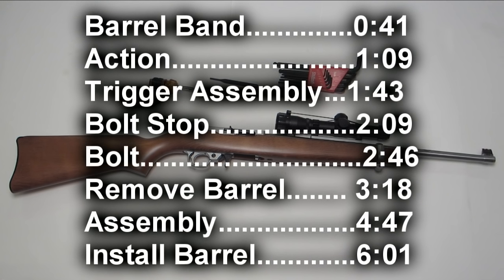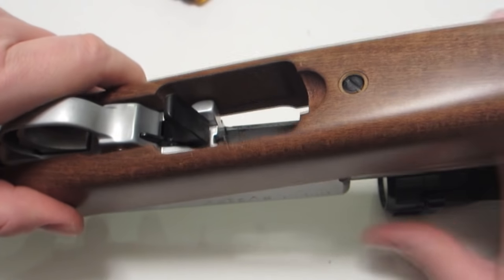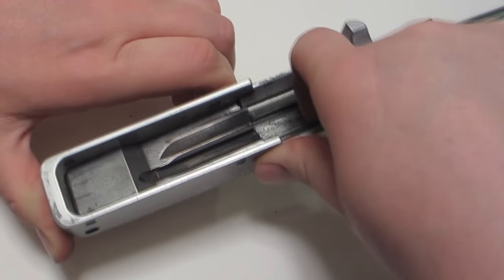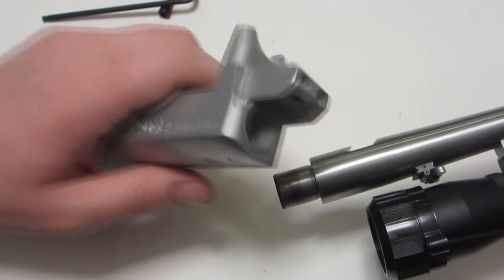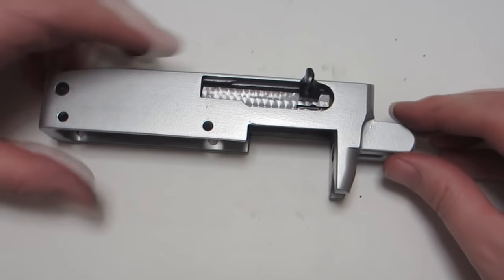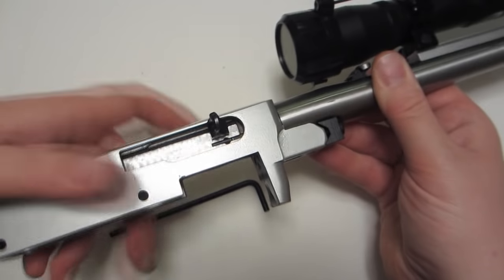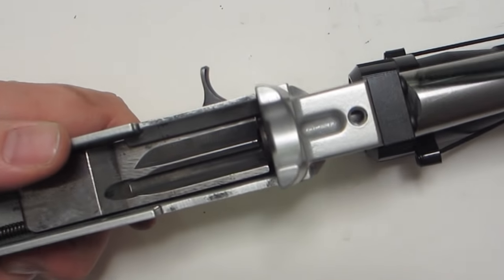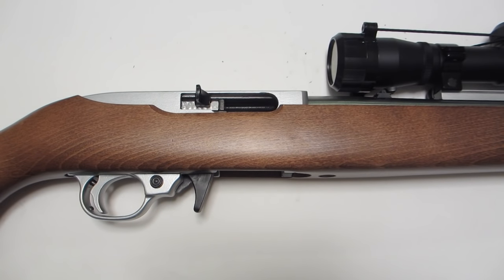Ruger 10/22 Disassembly Assembly Including Barrel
Close up, HD video demonstrating how to disassemble and reassemble a Ruger 10/22.  This includes removal and installation of the barrel, for either cleaning or upgrading.

Barrel Band 0:41
Action 1:09
Trigger Assembly 1:43
Bolt Stop 2:09
Bolt 2:46
Remove Barrel. 3:18
Assembly 4:47
Install Barrel 6:01